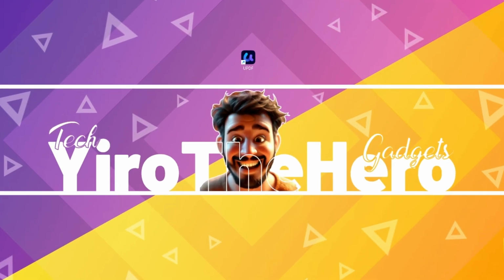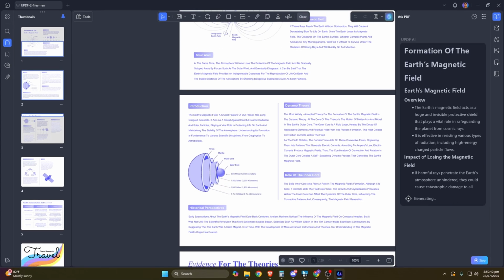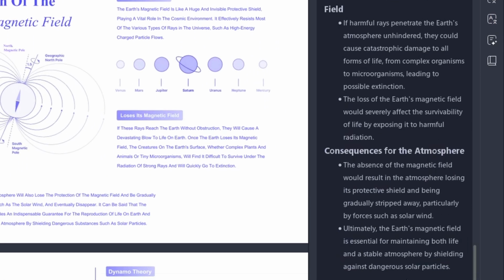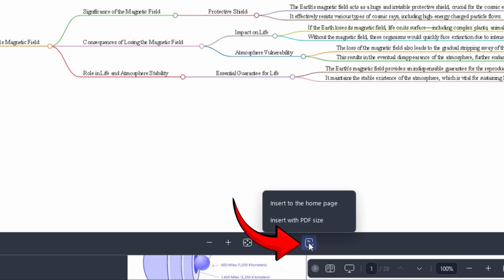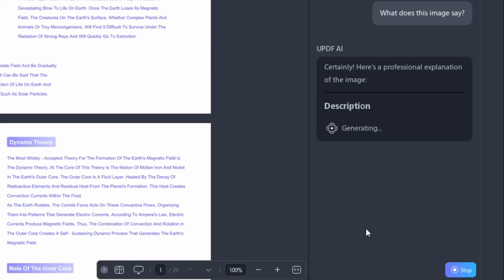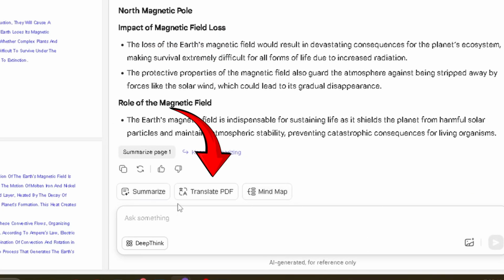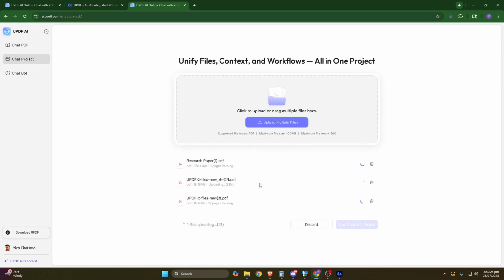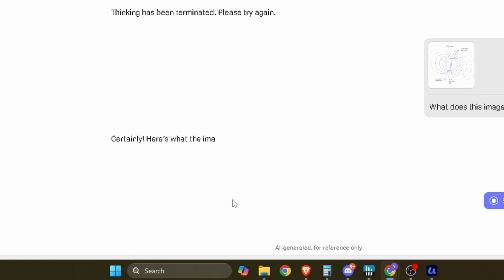[2025] UPDF AI: Chat with PDFs, Ask AI, Understand Images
Want to convert your PDF files into Word, PowerPoint, Excel, JPG, TXT, and other formats with ease? This step-by-step video tutorial will show you exactly how to do it using UPDF 2.0.
📌 Video Chapters:
00:45 How to Use UPDF AI on Windows and Mac
         01:08 Ask PDF
         01:58 Summarize PDF
         03:40 Translate PDF
         05:16 PDF to Mind Map
         06:02 Explain PDF
         06:37 Chat with AI
         07:11 Chat with Images
How to Use UPDF AI Online
         08:20 Chat with PDF
         10:13 Chat with Project
         11:14 Chat with AI
         11:54 Chat with Image